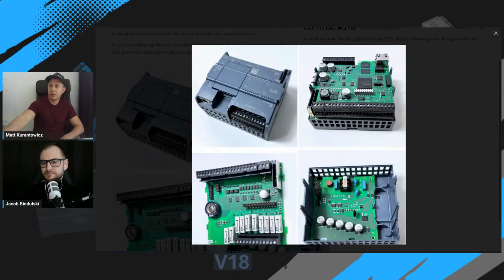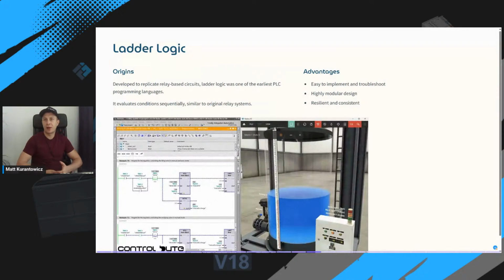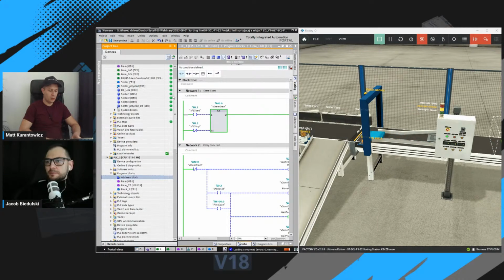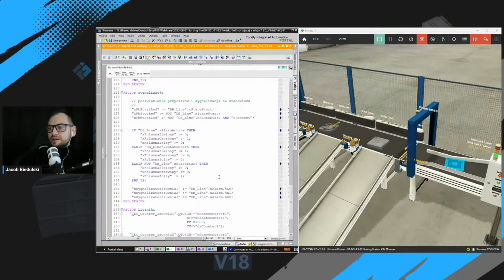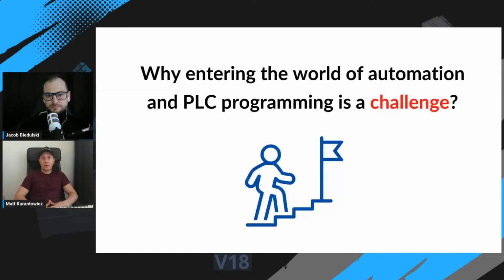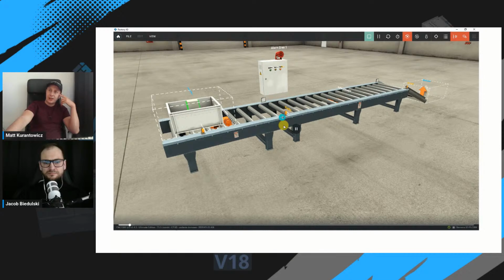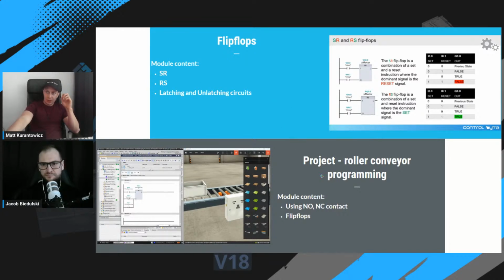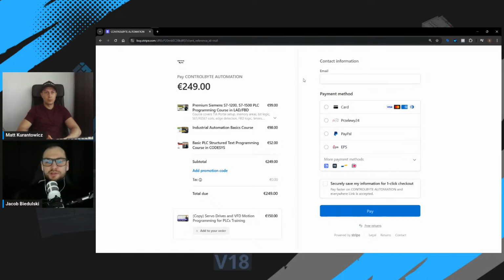Top 5 PLC Programming Languages Compared: Ladder, ST, SCL, IL, FBD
Don't Learn the Wrong PLC Language – Full Comparison Inside!